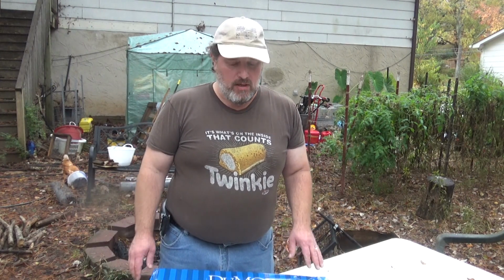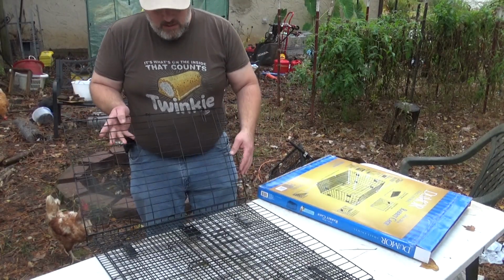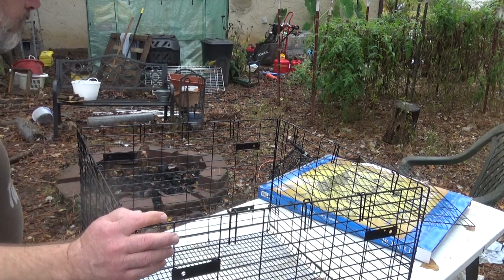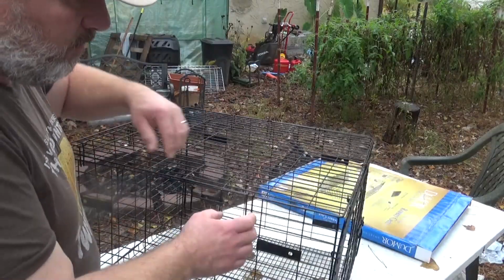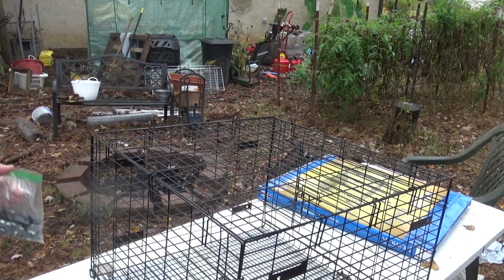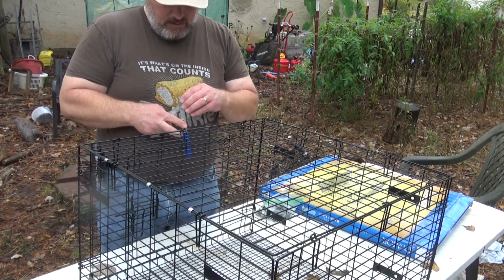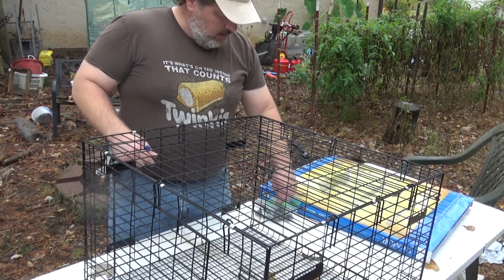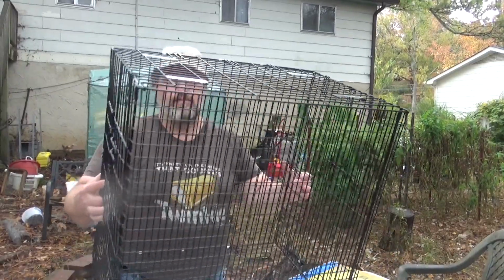How to put together the DuMOR Rabbit Cage and Review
Today I am putting together a DuMOR 24 x 24 Rabbit Cage.  I will show how easy it is to put together, how to secure it using J-Clips and give you my review of the cage itself.

or